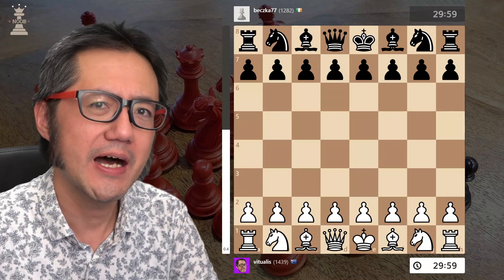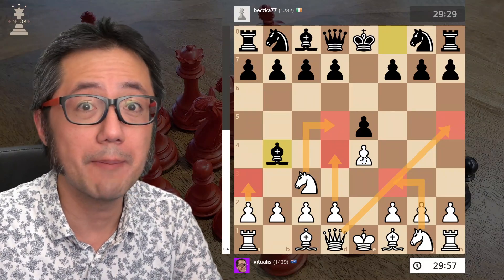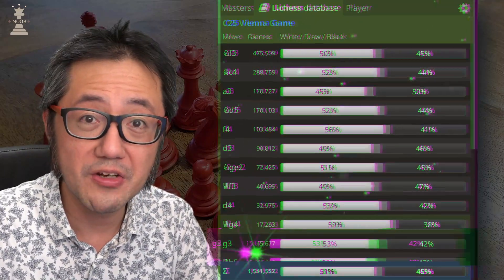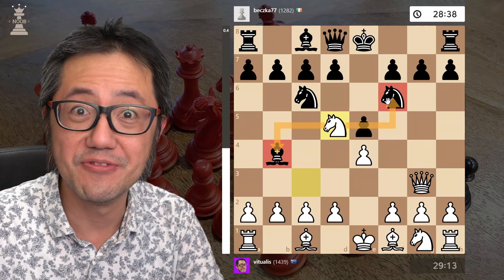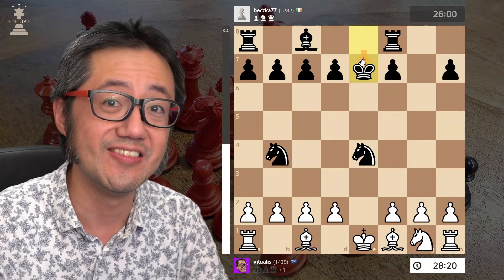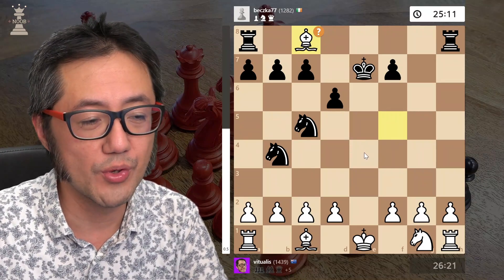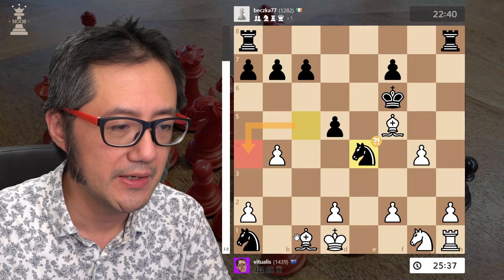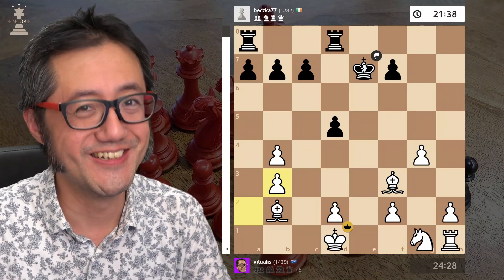♟️ Vienna Game 2... Bb4 | CRUSH the Zhuravlev Countergambit!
Today, I'm going to cover another less common response the Vienna Game, 2... Bb4, otherwise known as the Zhuravlev Countergambit. According to the Lichess community database of lower rated games of blitz and rapid, Black plays this line about 4% of the time.  I will argue that it isn't very good!

One of the things to know as the Vienna Game player is that White has a lot of choices for move 3, and these are all good!

Evaluation-wise, Stockfish rates all of the following moves between [+0.3] and [+0.6].  Options:

- immediately counterattack the bishop with either a3, or with Nd5
- challenge the centre immediately with d4
- develop the other knight and threaten Black's e5 pawn with Nf3
- launch a wayward queen attack on the e5 pawn with Qh5

However, the move I really enjoy playing is (3. Qg4), what I've dubbed the Giraffe-ish Counter-Countergambit  Although Stockfish thinks that this position is just equal [0.00], it seems particularly successful in at the beginner-intermediate level.  According to the Lichess database, this response occurs in only 1% of Zhuravlev Countergambit lines, the tenth most common move, but has a win ratio for White against Black of an amazing 59% vs 38%.  This is the best win rate of any of the responses to the Zhuravlev!

I also enjoy these lines as it has a lot in common in terms of tactical ideas with the Giraffe Attack against the Anderssen Defense to the Vienna Game (2... Bc5).

We can see what happens in this game.  Black is often unable to correctly navigate the pressure that the queen has on the kingside on the g-file, and on move 6, I capture the g7 pawn.  I don't necessarily play the most accurately from this point onwards, but it doesn't matter. I force Black to make concessions, trading queens and their king "bongclouds" to recapture, losing the right to castle.

In the middle game, there were two instructive moments in terms of trading pieces.  The basic concept is this: a full minor piece (3 points) is often worth more than trading a minor piece for an opponent's rook (5 - 3 = 2 points).  On move 13, Black opted to fork my king and rook to capture my rook, rather than capture my hanging bishop. This was a mistake as the knight in the corner is trapped (and thus "lost").  On move 19, Black opted to move their rook out of the attack, rather than capture my bishop.  This was a mistake as Black would have captured two bishops for a rook - a bargain - though admittedly still a losing position.

We entered an endgame where I was up two pieces, and Black defeated, opted to resign.  GG!